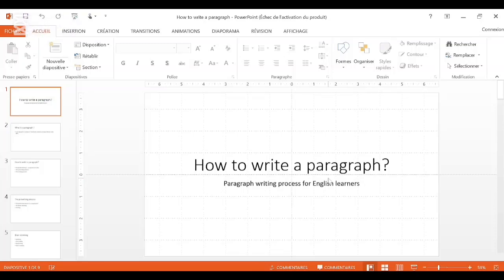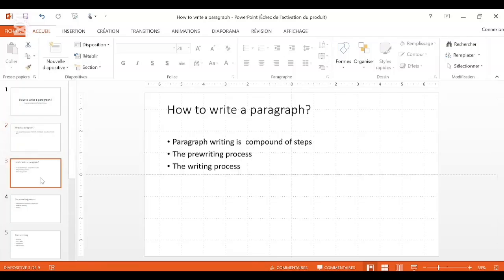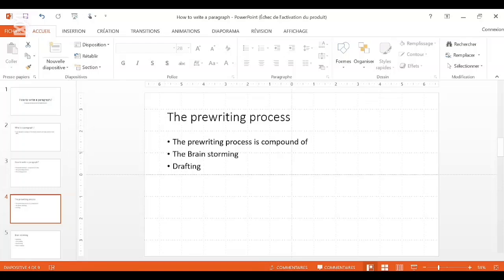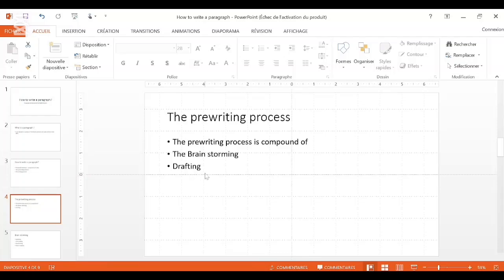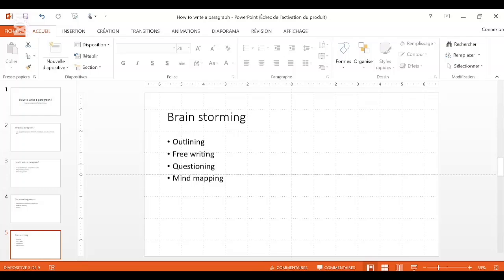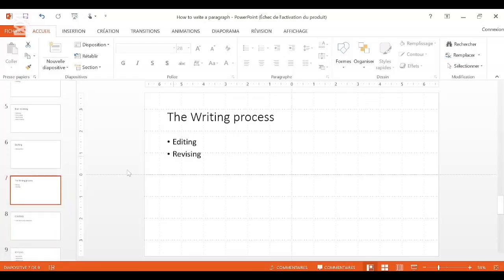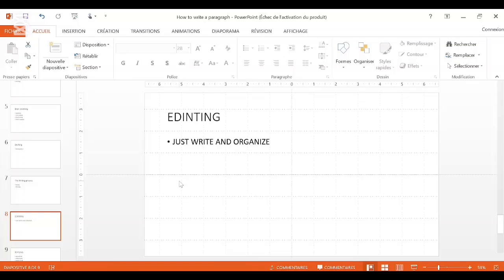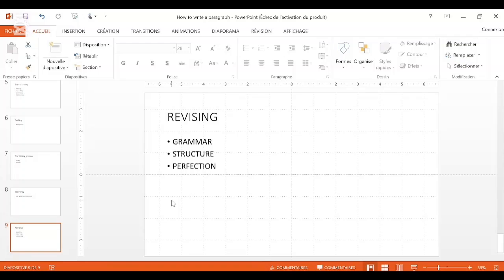Paragraph Writing ( in 8 minutes )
Weekly videos in simple English + subtitles! Let's ace your studies together.